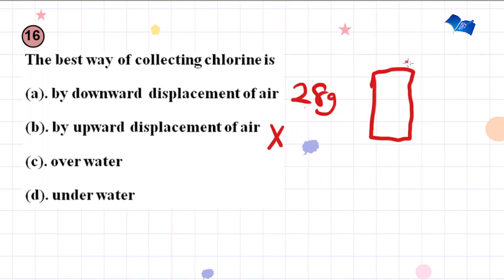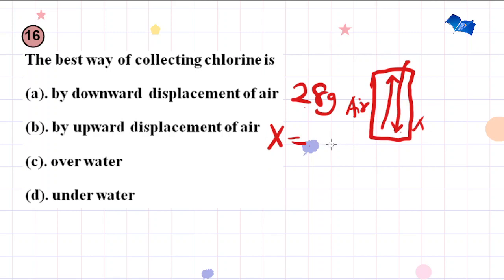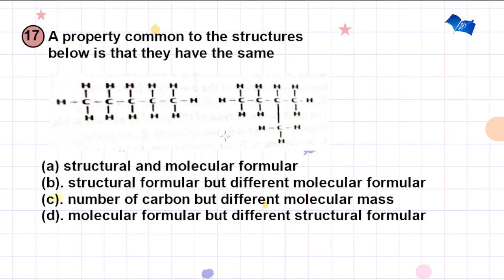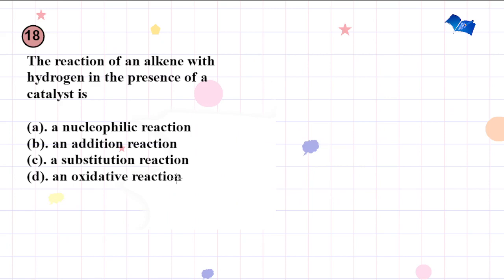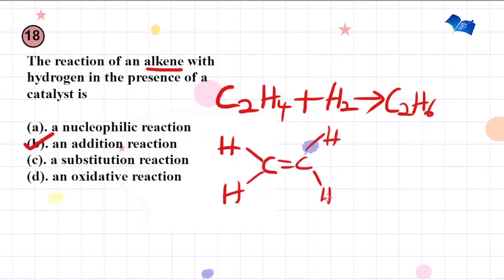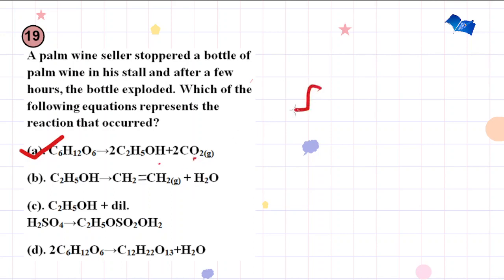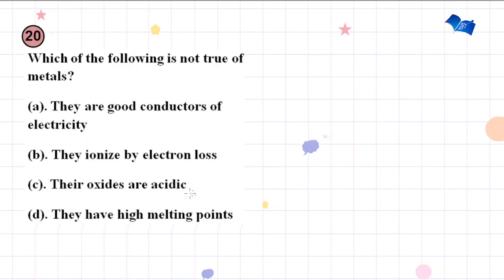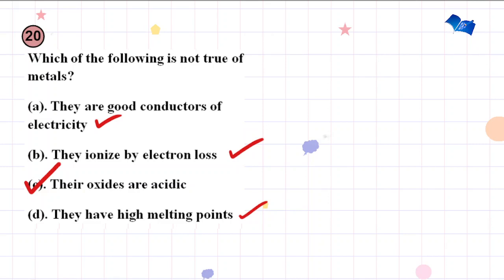stunning 11 most repeated topics in chemistry jamb and post utme, questions and solutions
In the course of today's videos lesson I will be discussing on 11 most repeated topics in chemistry utme and post utme